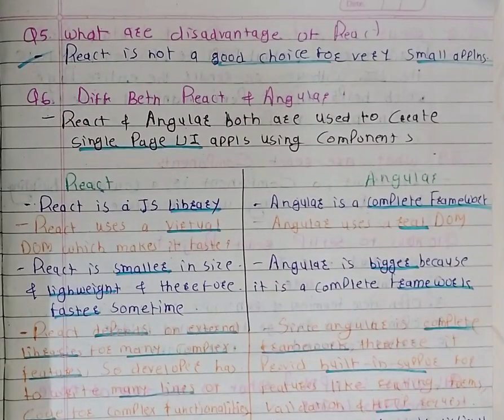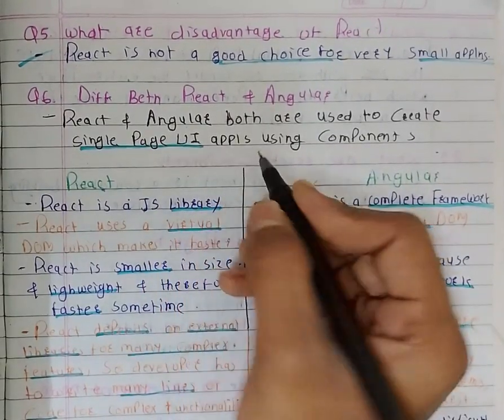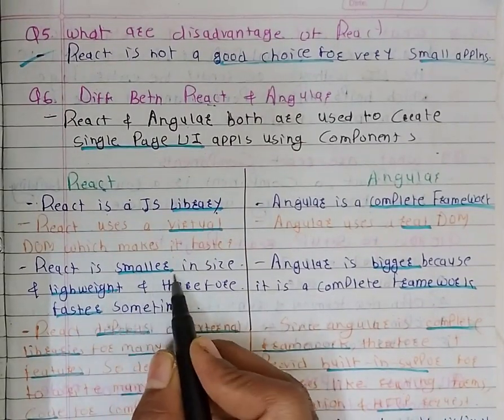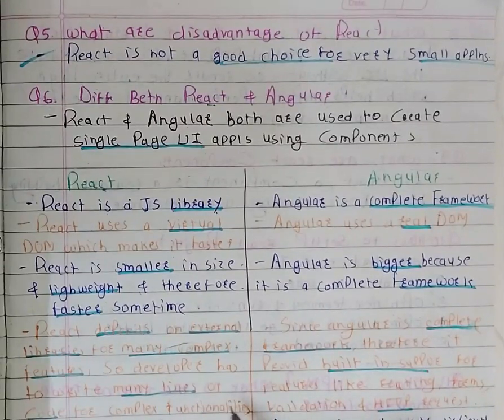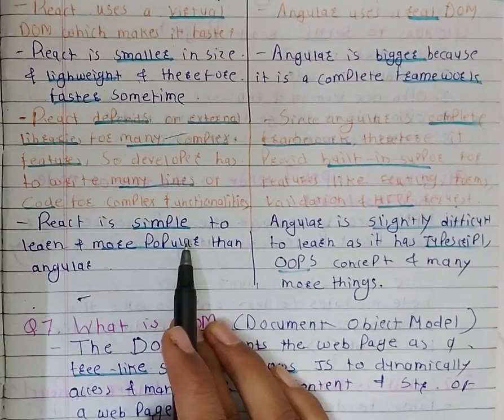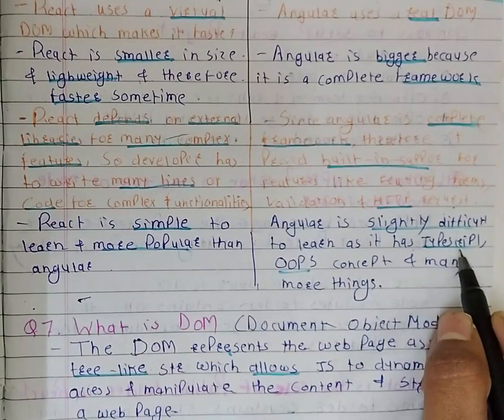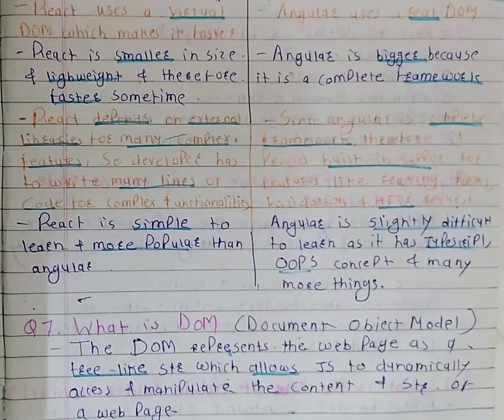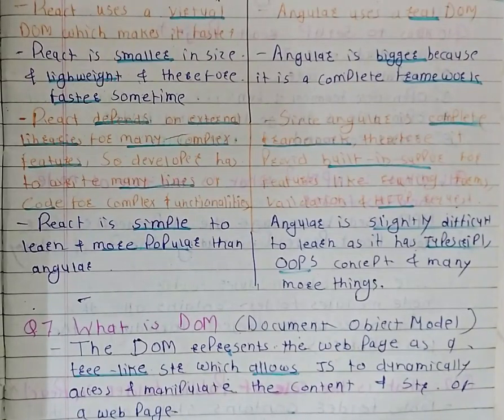🔥 React Interview Questions 2025 | React vs Angular, DOM Explained, React Disadvantages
Are you preparing for React.js or MERN Stack interviews in 2025?
In this video, I explain the most important React interview questions with simple examples and real-time scenarios.
Perfect for beginners, freshers, and 1–2 years experienced developers.

✔ React disadvantages
✔ Difference between React and Angular
✔ What is DOM & Virtual DOM
✔ Real-world React interview questions
✔ How React works behind the scenes
✔ Best answers for React developer interviews
✔ Tips to crack MERN/Frontend Developer interviews

1️⃣ Disadvantages of React

JSX complexity

Too many updates/libraries

Depends on third-party libraries

No full framework structure

Steep learning curve for beginners

2️⃣ React vs Angular
🔸 React: Library, virtual DOM, faster, flexible
🔸 Angular: Full framework, real DOM/Shadow DOM, opinionated, built-in tools

3️⃣ What is DOM?

DOM stands for Document Object Model

Browser structure of HTML as nodes & elements

React improves performance using Virtual DOM

React.js beginners & intermediate

Frontend Developer job seekers

Students preparing for technical rounds

Anyone learning React fundamentals

React disadvantages
DOM vs Virtual DOM
React interview preparation
MERN stack interview questions
React technical interview
React concepts explained
React 18 interview questions
JavaScript interview questions
React learning for beginners
Virtual DOM explained
Angular vs React vs Vue